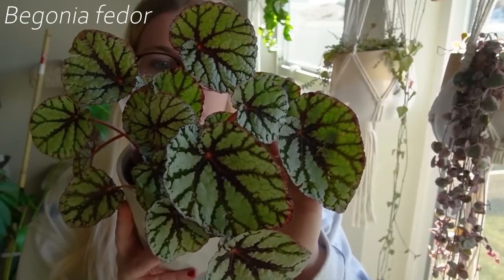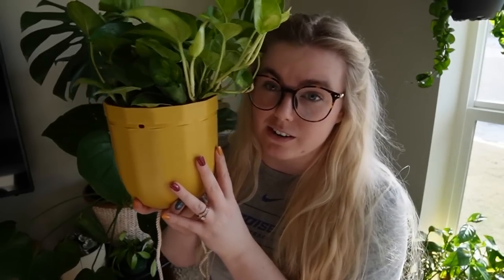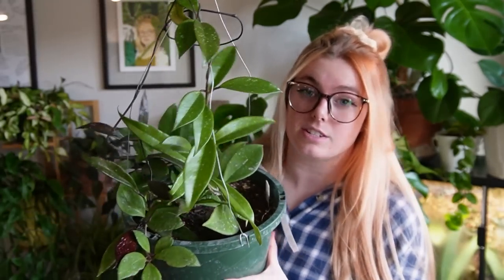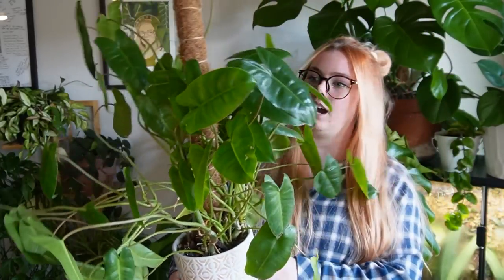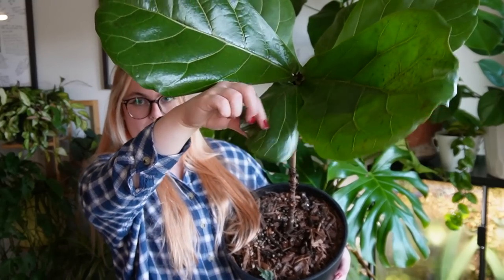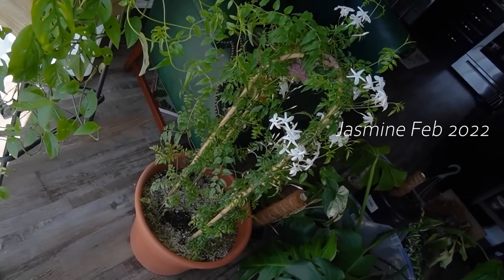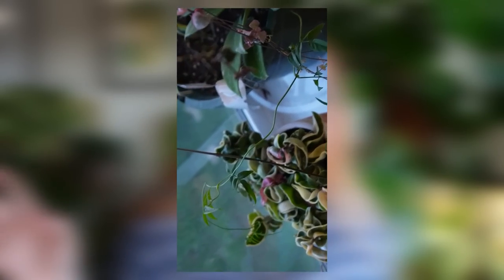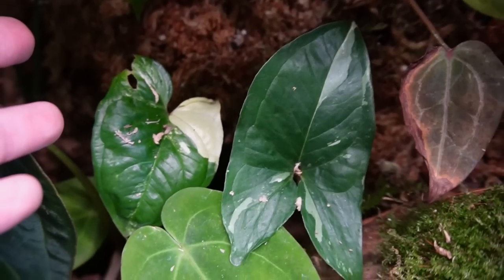A Side By Side 4 Month Growth Comparison of 15 Plants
today I show you a side by side plant growth comparison of my plants in January and my plants now halfway through April!

to join the discord after you become a member, visit the members only community posts, click the discord link, then you must roll react to the bottom of the rules section. then, youre in! welcome to the plant me fronds c:

MERCH!!!